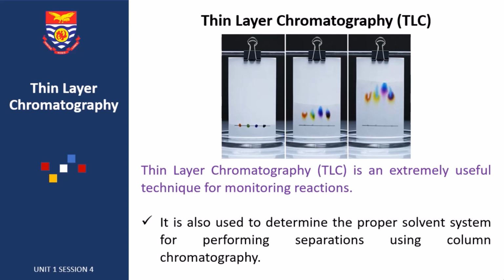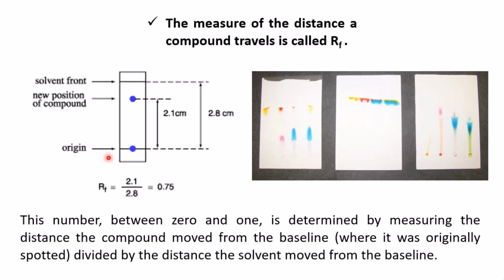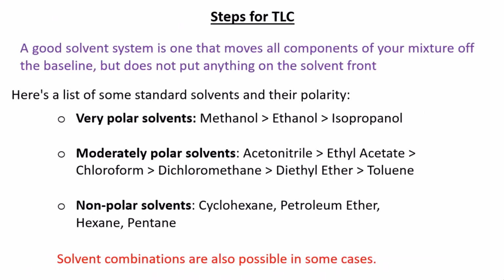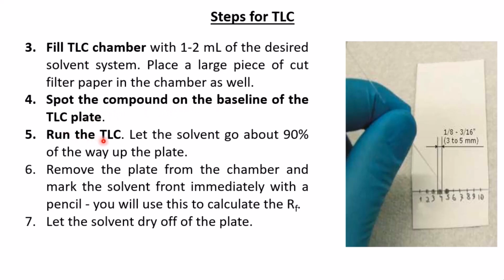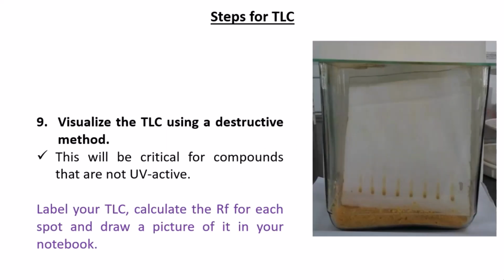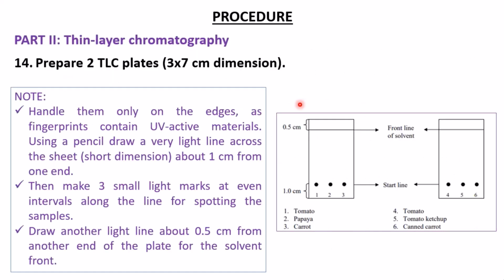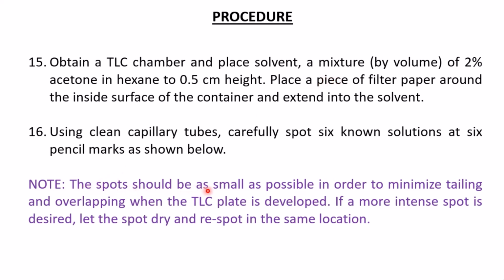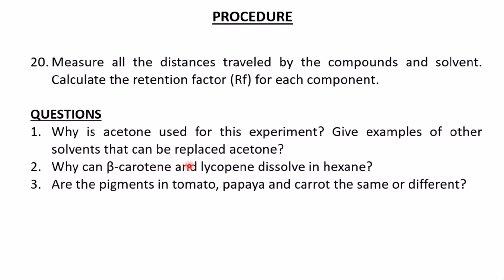Practical Organic Chemistry 3 Unit 1 Session 4